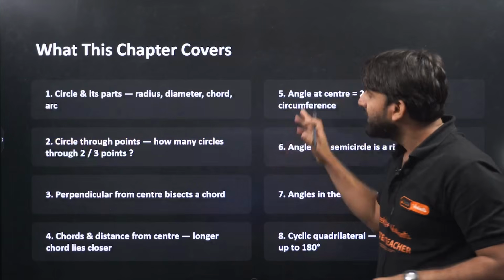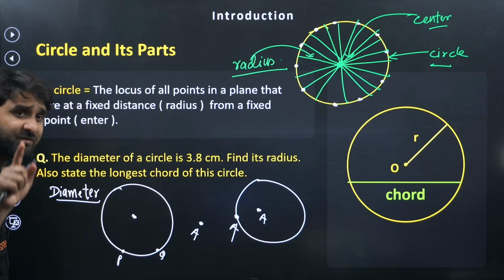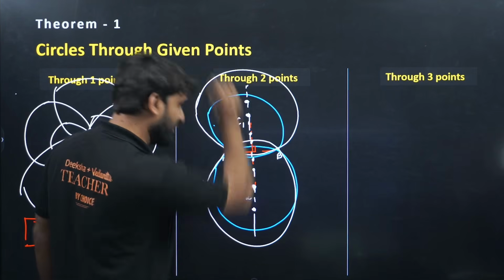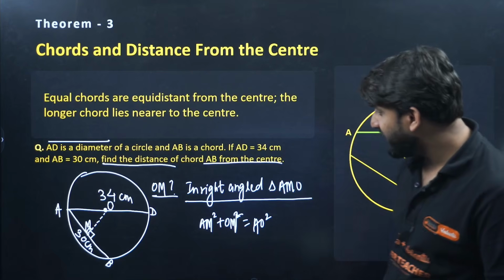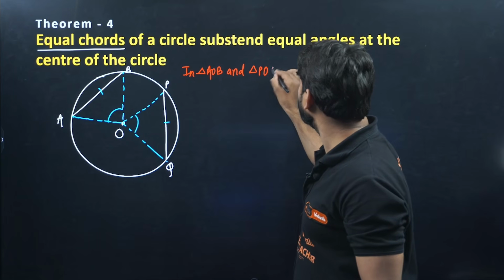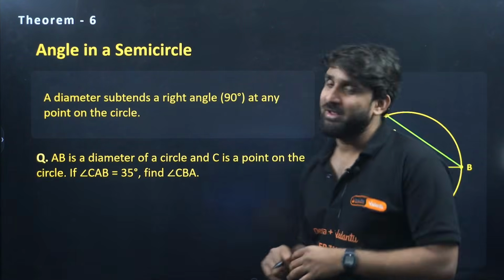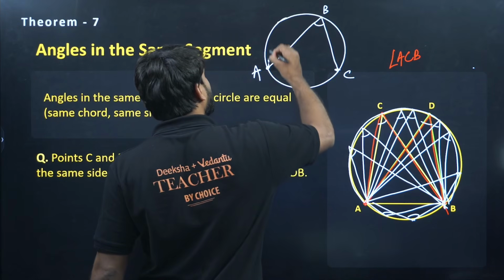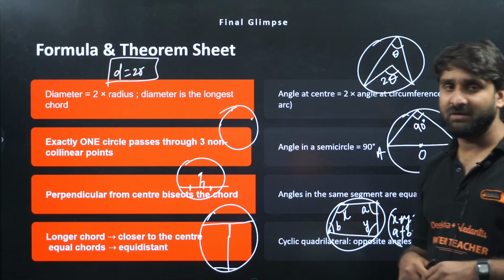⚡ Class 9 Maths | I'm Up and Down and Round and Round 🚀 | One Shot + PYQs 🔥 | NCERT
🚀 Ace your CBSE Class 9 Maths preparation with this complete One Shot session on Chapter 5 – I'm Up and Down and Round and Round. This class is designed to help you understand every important concept through simple explanations, NCERT-focused learning, and exam-oriented practice.

📚 In this session, you'll learn:
✅ NCERT Concepts Explained Simply
✅ Most Important Questions & PYQs
✅ Tips to Score Higher in School Exams

Perfect for Periodic Tests, Half-Yearly Exams, Annual Exams, and CBSE Class 9 preparation. Strengthen your concepts, improve your confidence, and revise the chapter in one powerful session.